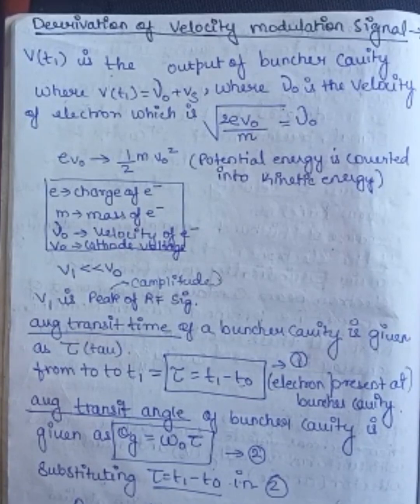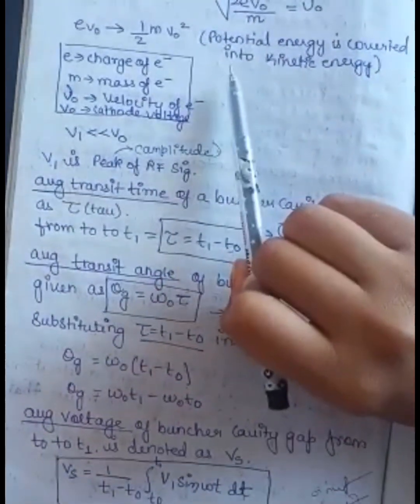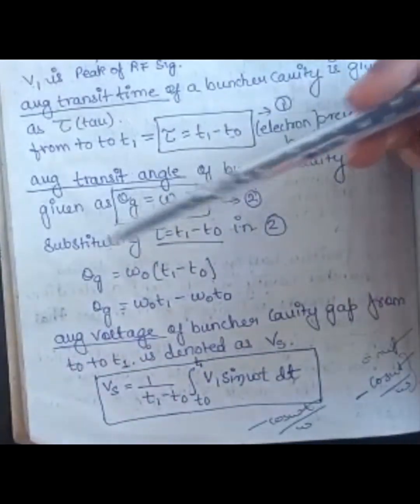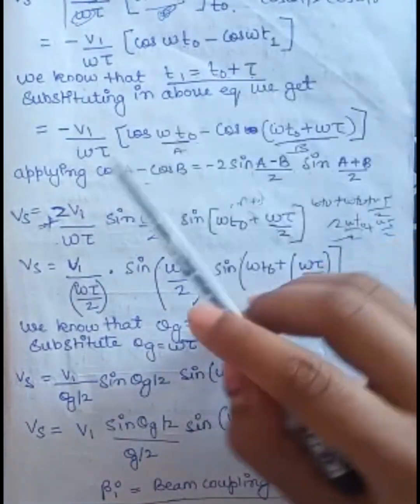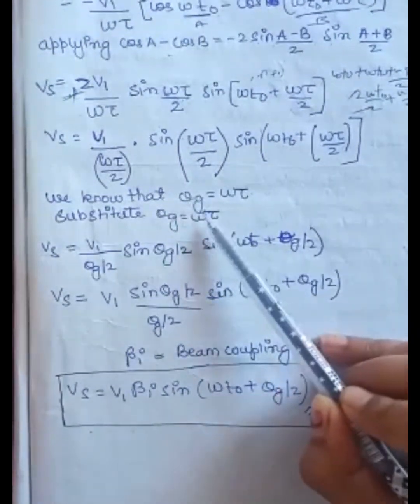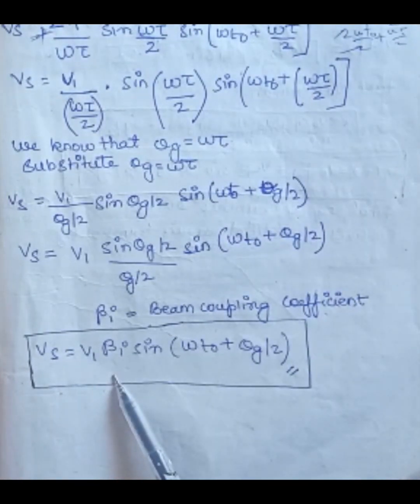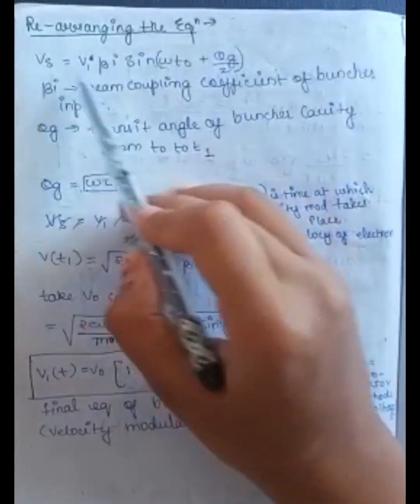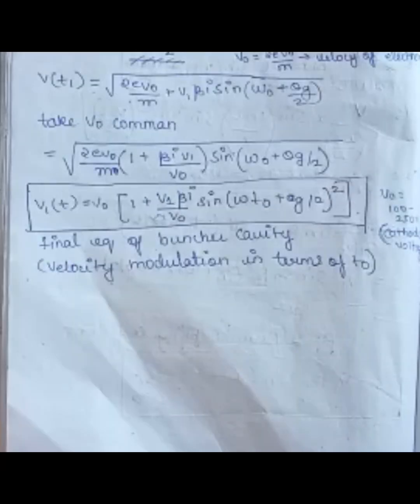VELOCITY MODULATION EQUATION (2-CAVITY KLYSTRON ) (JNTUH)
In this video we have derived the velocity modulation equation of 2 cavity klystron .Hope you understood it .